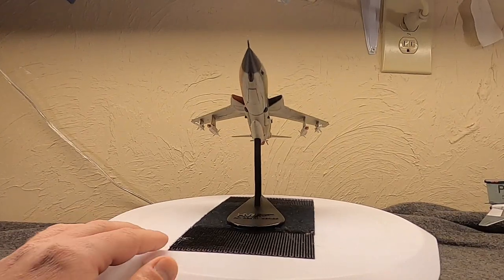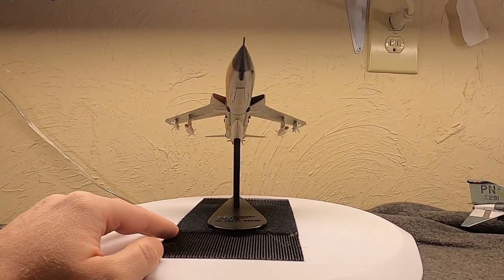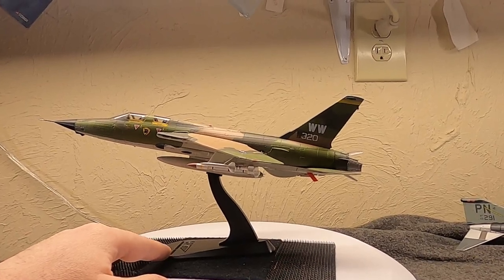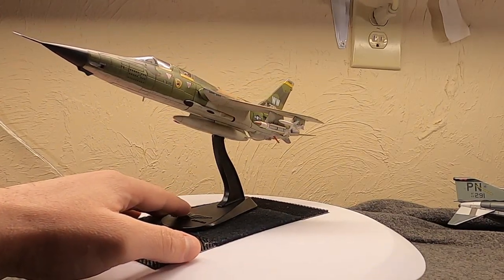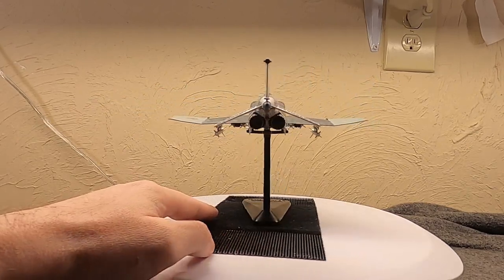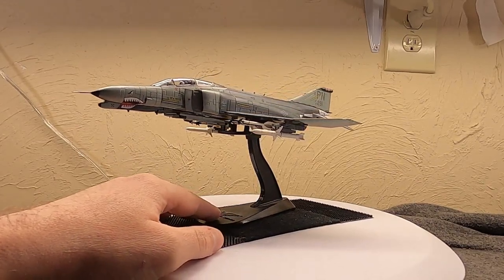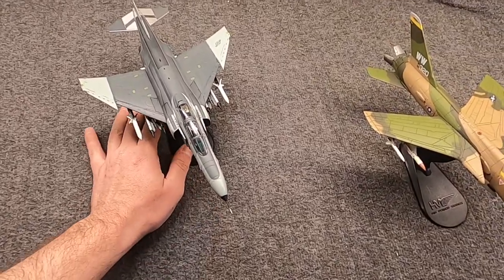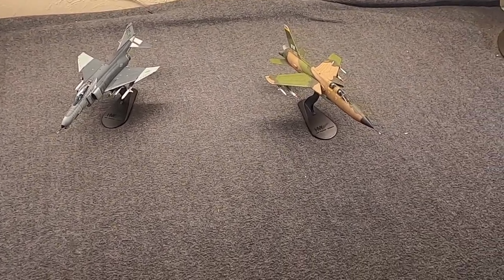Hobby Master's New F-105G Wild Weasel SEAD Jet + F-4G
"First In, Last Out" and "You gotta be shitting me." were motoes of America's so-called Wild Weasels from the Vietnam War through the Gulf War. In this video, we take a first look at a brand new tooling from Hobby Master. This is the Republic F-105G in 1/72 scale and made from diecast metal. Also for comparison and to complete this tribute to those brave (and perhaps also slightly insane?) Wild Weasels, we revisit Hobby Master's earlier F-4G.

P.S. - Can you tell I recorded this video right around Midnight of Dec 31/Jan 1? So this was exactly what I was doing to ring in the New Year!